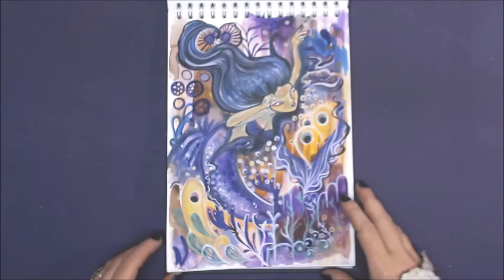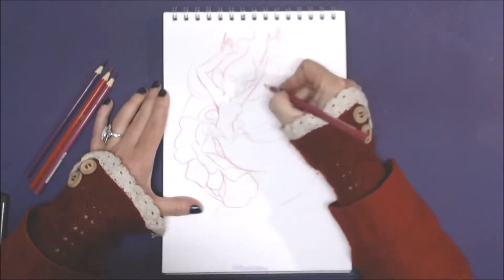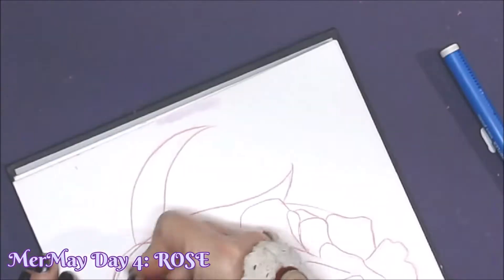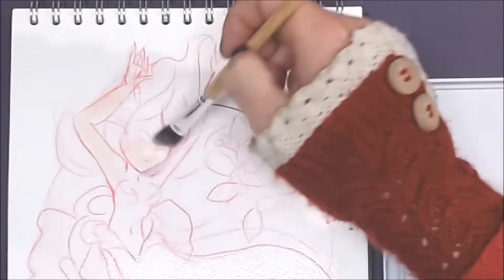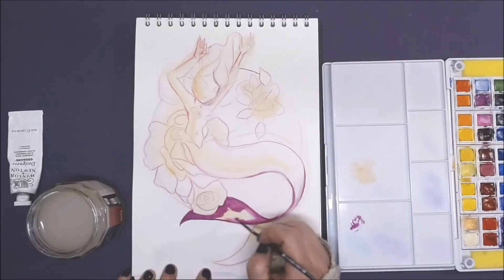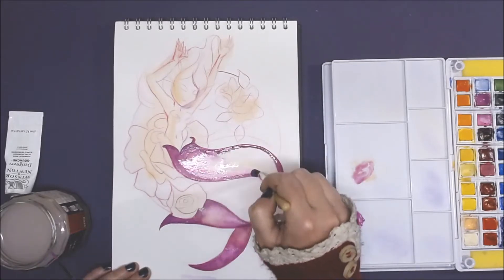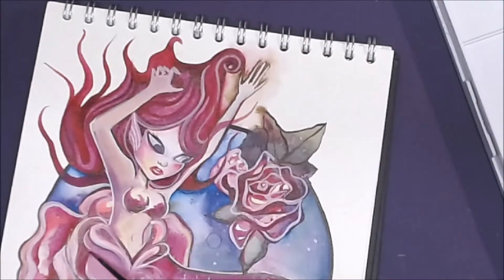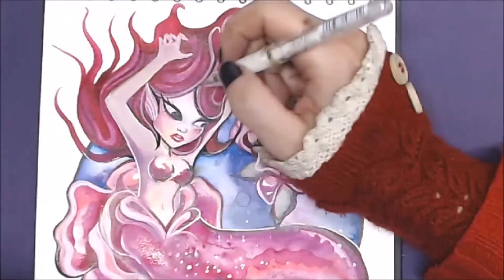🗣️ Mermay 2020 🧜 Day 4: Rose 🌹 Watercolour Time Lapse 🎨 The Little Mermaid, Part 1 🧜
❝Greetings from MyfanwyNia's Studio, Co. Leitrim, Ireland. My name is Harriet, this is my thirtieth video time-lapse. This painting is one of the prompts from @erica.joy.art 's 'MerMay' May Prompt List thejoyofmermaid on instagram. This prompt is day four: ROSE.

If you would like to join in, find the entire prompt list Also check out Erica's Channel

This video includes a spoken dialogue 🗣️ about this paintings process and a short narration of the opening segment of Hans Christian Andersons classic fairytale 'The Little Mermaid❞

𝕄𝕒𝕥𝕖𝕣𝕚𝕒𝕝𝕤

• Faber-Castell Art Grip Aquarelle Tin 12 Pencils: ◦UK ◦USA
• Faber-Castell Colour Pencils: ◦UK ◦USA
• Ezigoo/Artify Watercolor Watercolour Paint Set - Watercolour Paint Box 48 Colour Pans Includes A Water Brush & 2 Sponges & A Mixing Palette: ◦UK ◦USA
• Winsor and Newton Designers Gouache Introductory Paint Set: ◦UK ◦USA
• STAEDTLER MARS PLASTIC RUBBER ERASER HOLDER 528 50 [PACK OF 2]: ◦UK ◦USA
• 'I'm A Brave Tiger' Sharpener: ◦UK ◦USA
• Pink Pig A4 300gsm Bockingford Watercolour Book: ◦UK
• A4 Watercolour Book - 300gsm: ◦USA

✽ Amazon links are affiliate links, which means if you purchase something using these links I will earn a small commission from that sale (at no extra cost to you), which helps support my art and this channel ☺